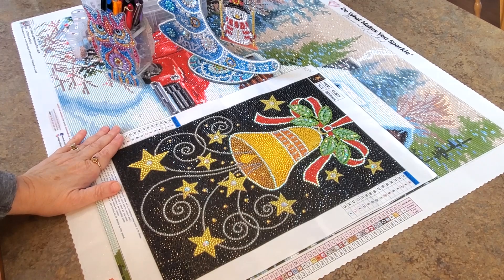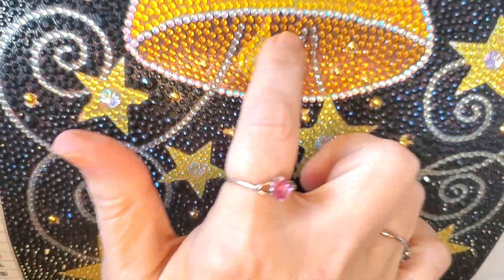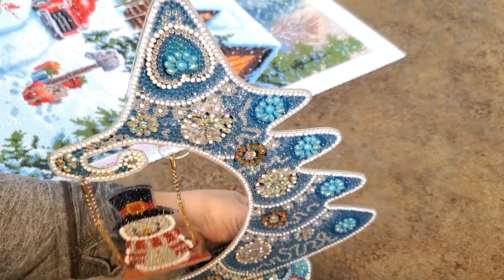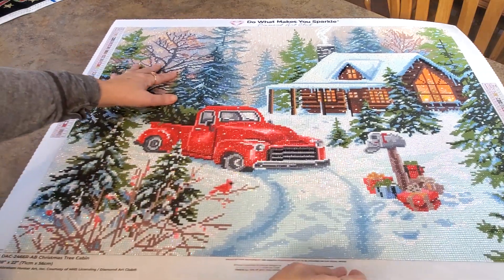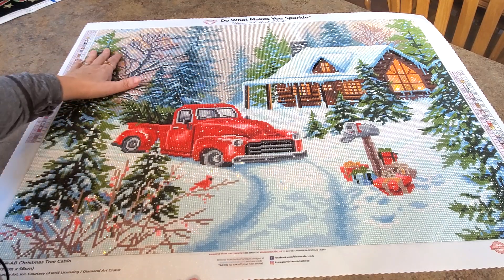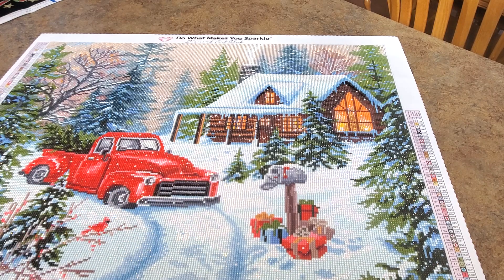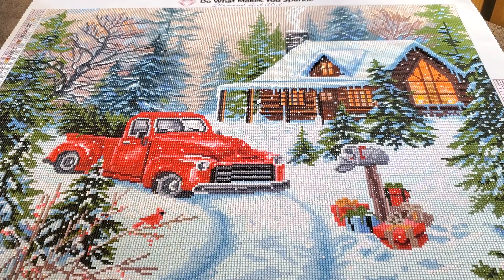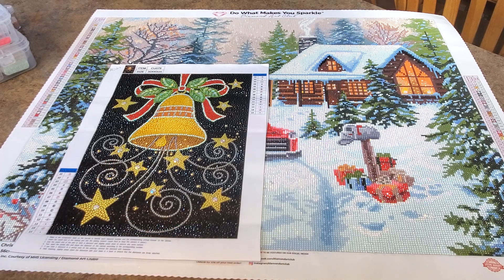Diamond Paintings Finished In January Plus a Post Review